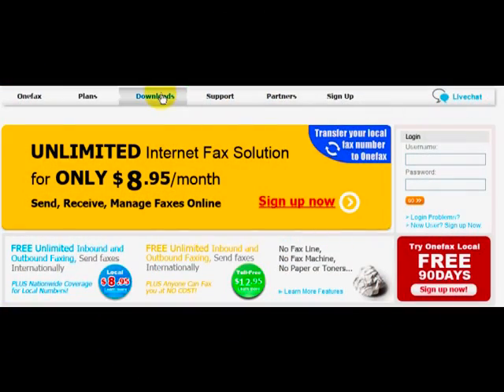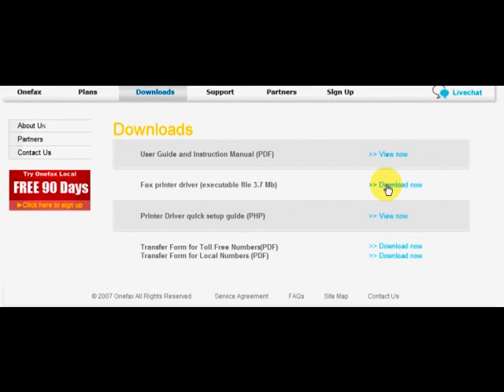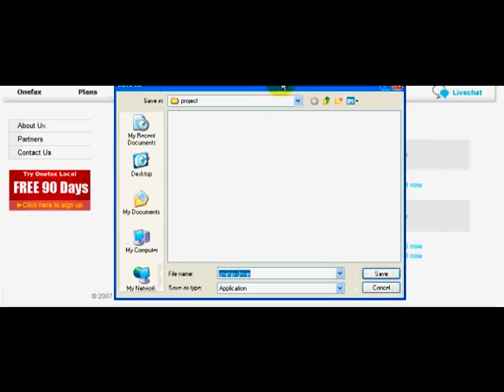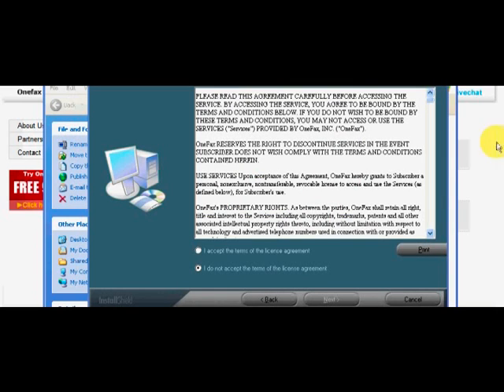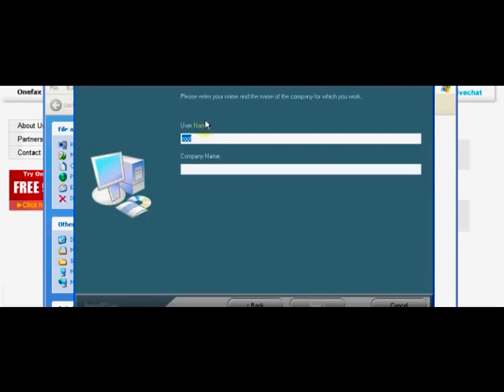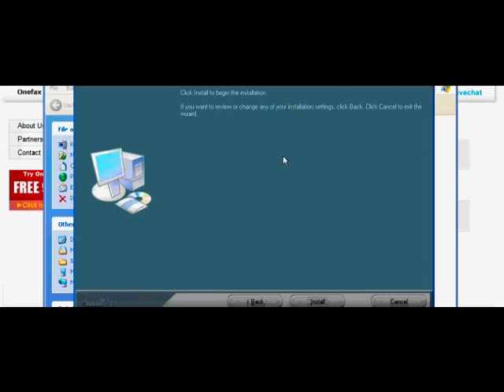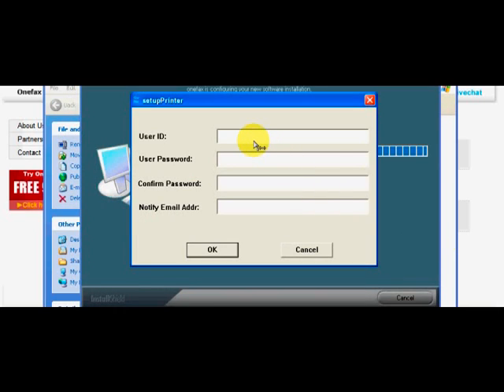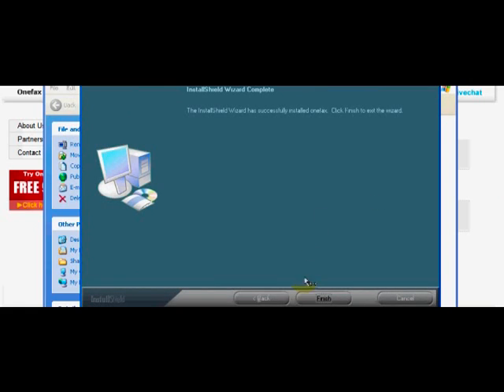How To Install and Configure Your OneFax Printer Driver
The OneFax Printer Driver is just one of the three easy ways to send a fax. The OneFax Printer Driver allows you to send fax using virtually any application with "Print" option. Sending a fax is as easy as printing, without the hassle of maintaining the hardware. To be able to use this feature, you need to download, install and configure the driver first.